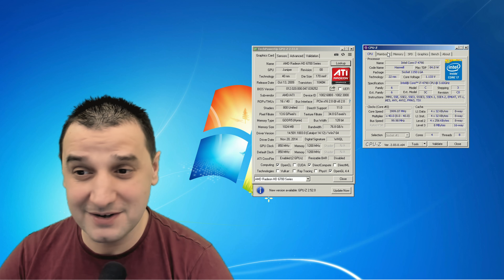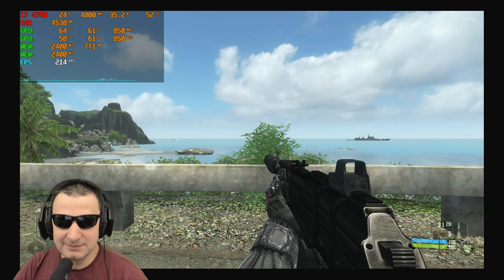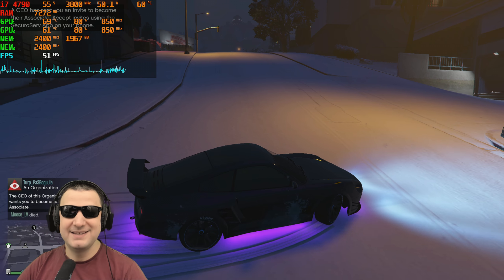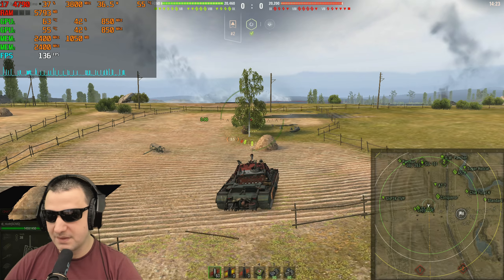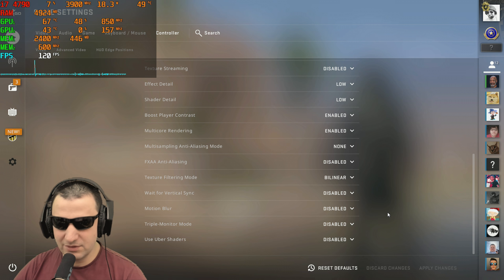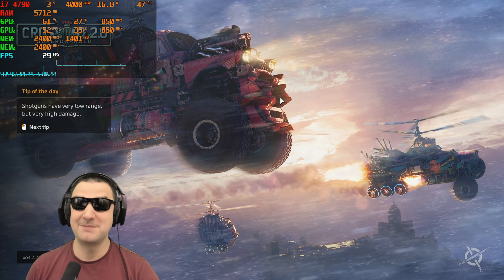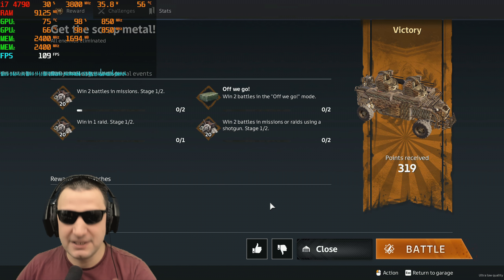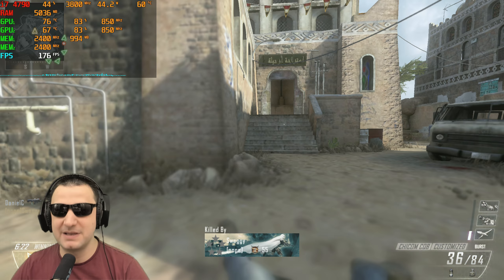AMD HD 5770 Crossfire in 2023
Let`s test out the AMD HD 5770 in Crossfire  and see how it runs in some of the titles in 2023

00:00 INTRO
01:23 GPU SOUND TEST
01:52 CRYSIS
03:30 GTA V
05:14 WORLD OF TANKS
07:12 ROCKET LEAGUE
08:20 CSGO
10:06 CROSSOUT
12:16 GTA IV
14:01 COD BLACK OPS 2